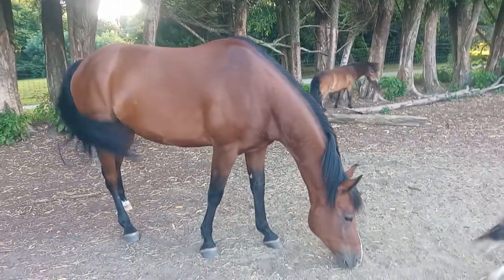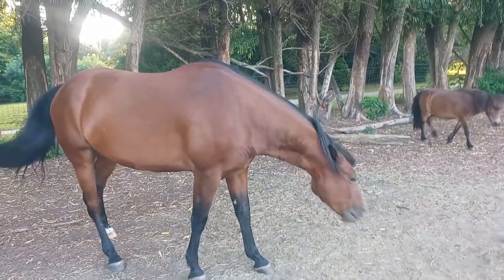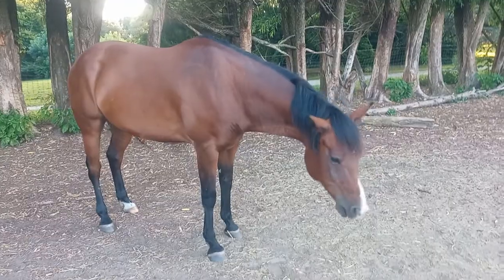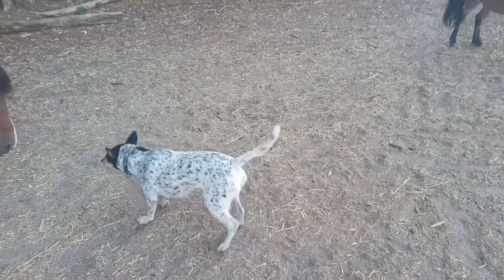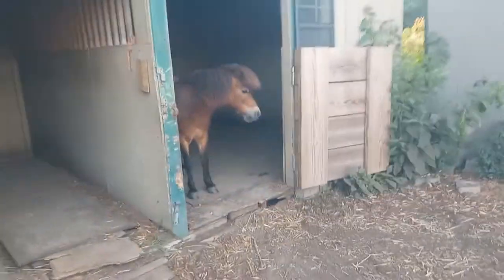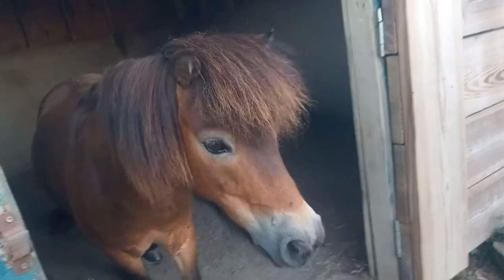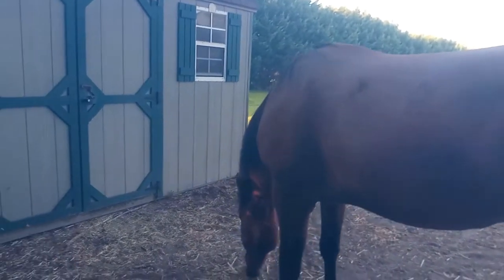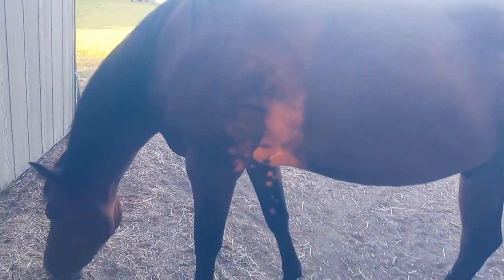meet my horse and pony